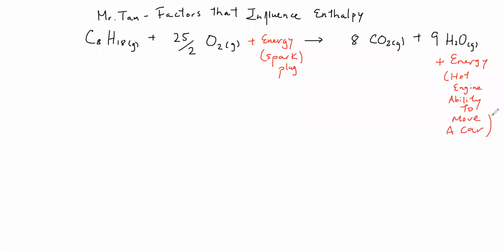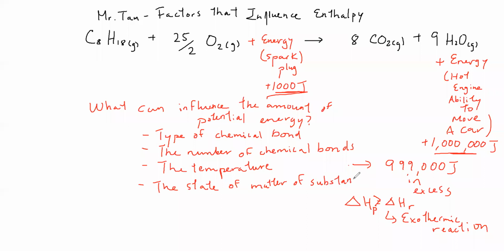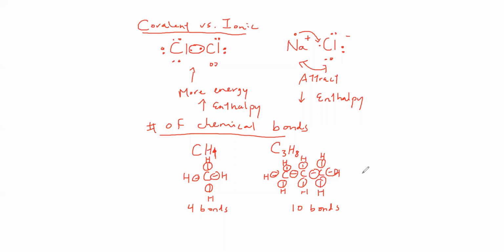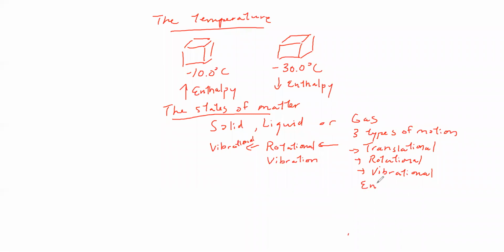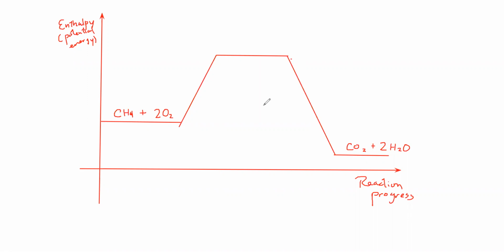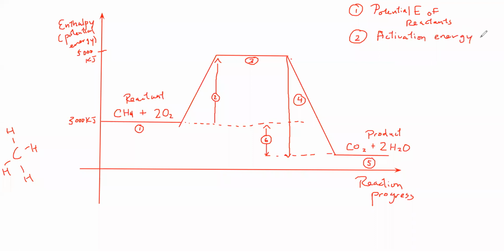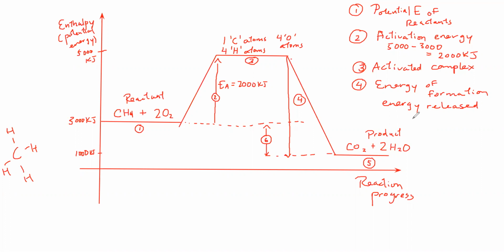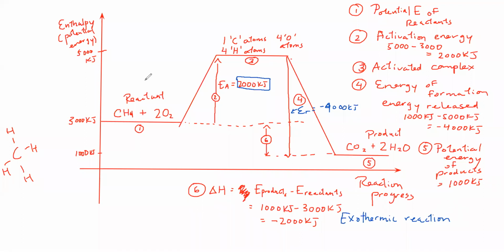Factors that Influence Enthalpy & Intro to Enthalpy Graphs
Quebec Secondary V Chemistry Course
Introduction to Factors that influence Enthalpy and a Brief Introduction to Enthalpy Graphs. Meant for students attending CRHS taking secondary V chemistry.